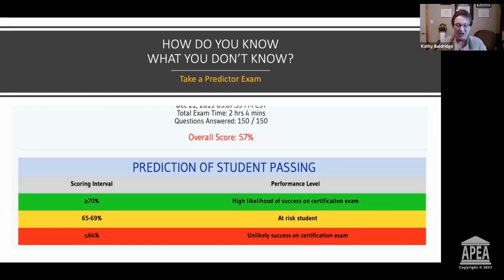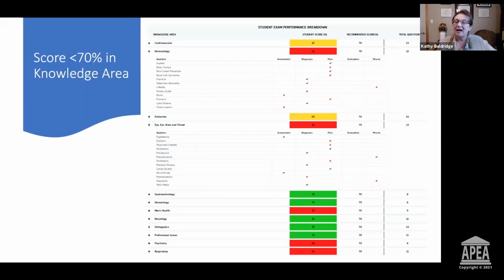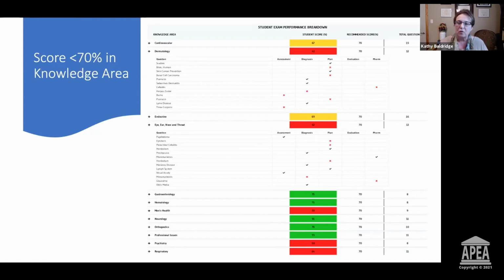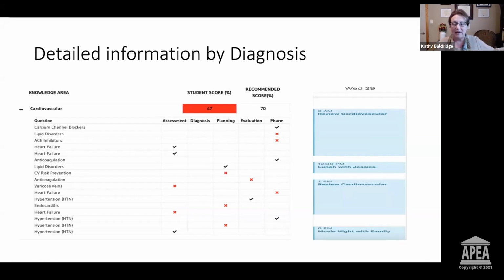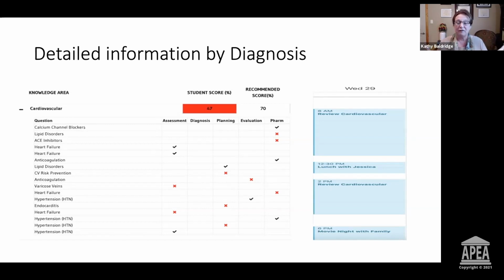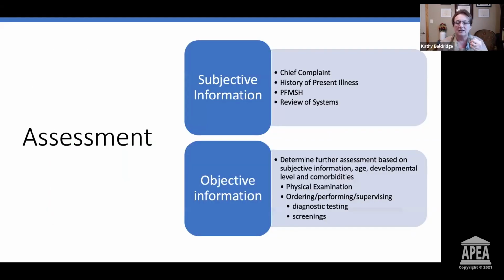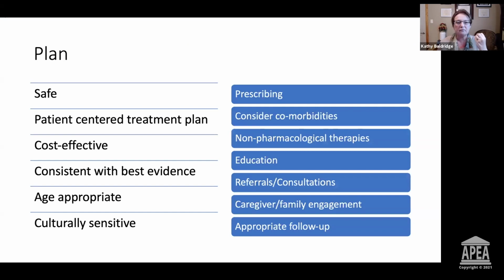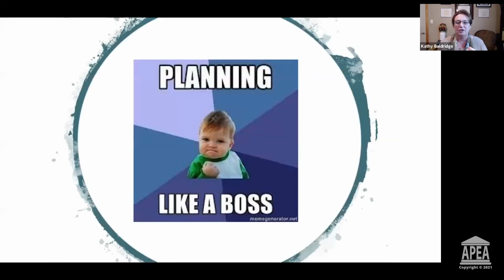Determining Whether You're Ready for the NP Certification Exam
After working so long and hard to prepare for NP certification, wouldn't you like reassurance that you are ready to test? This video explains how to use the APEA Predictor Exam to do just that. In addition to assessing your likelihood of passing the certification exam, the Predictor Exam will identify areas of weakness that you can focus your remaining study on. The detailed results reports shows the specific diagnoses and testing domains that need more attention. After you watch this video, read more about the Predictor Exam on our